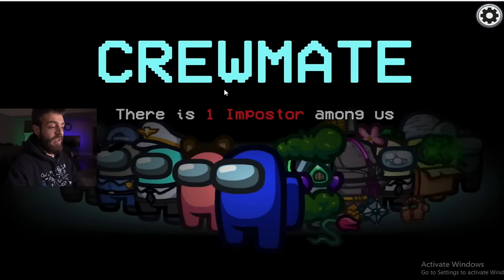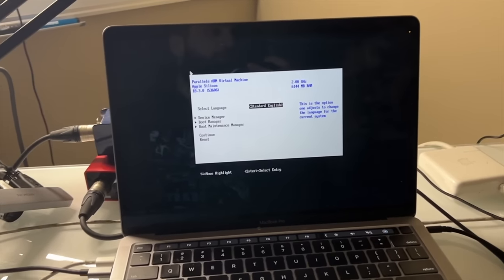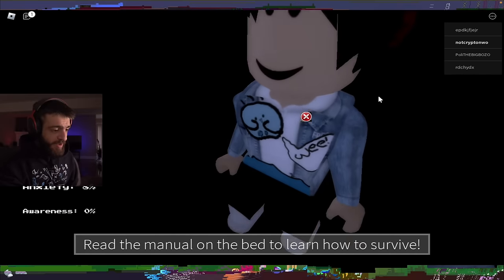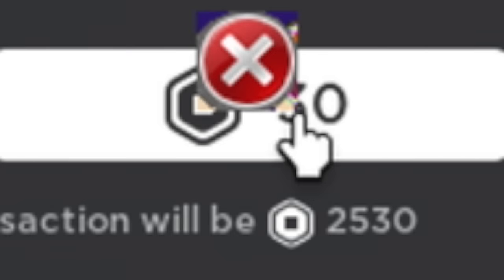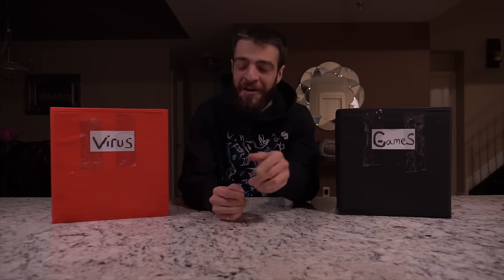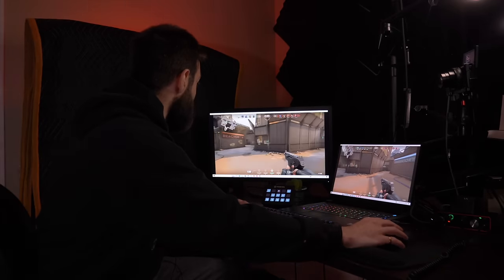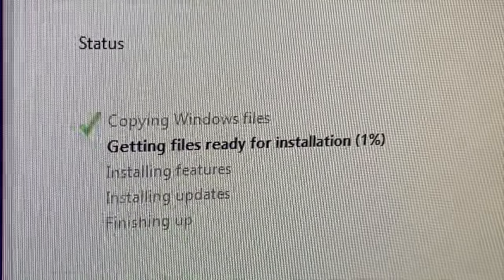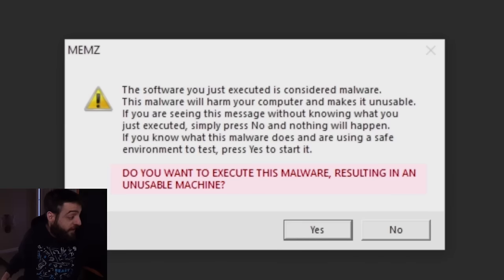I Tested Malware Against PC Games (Ep. 2)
Today, we’re testing infamous malwares: MEMZ, Dead-Fish, Pankoza, and Bromine, against PC Games: Among Us, Roblox, VALORANT, and Grand Theft Auto V. Produced by anonymous creators, these computer viruses are in no particular order and are all set for a face-off vs popular PC games. Hold tight for this insane cyber battle!

Current sub count: 834k

0:00 intro
0:45 among us vs bromine
3:26 roblox vs pankoza
7:28 valorant vs deadfish
10:33 gta v vs memz

Why are you looking this deep into the description? Comment "hodl crypto" if you're reading this. Have a lovely day.